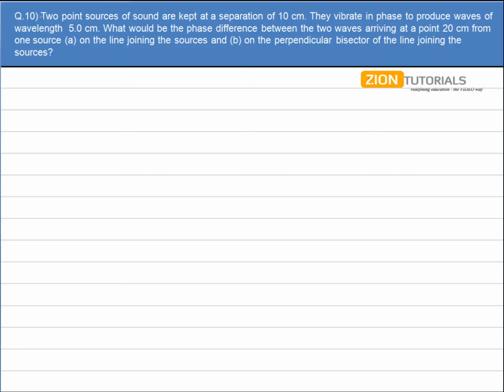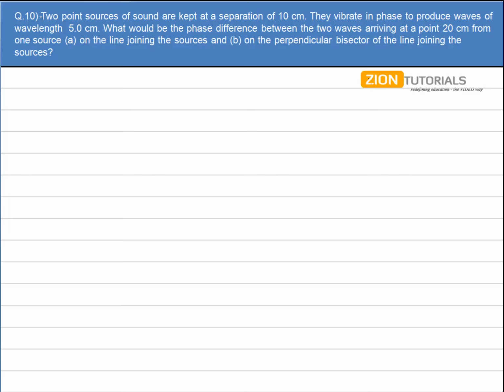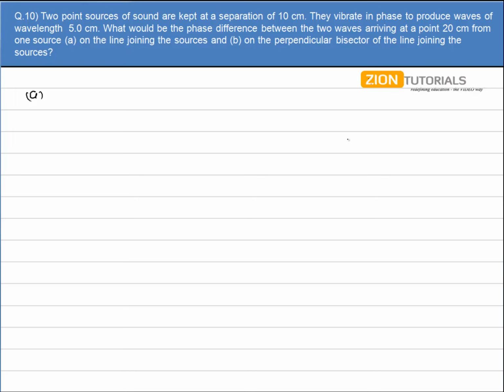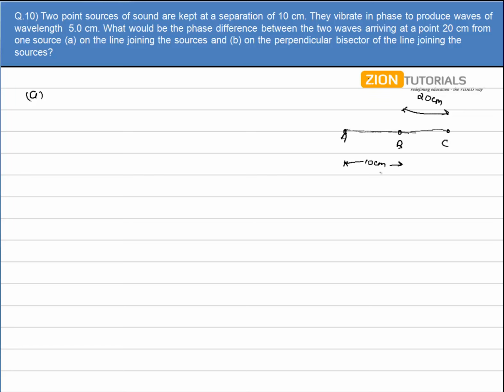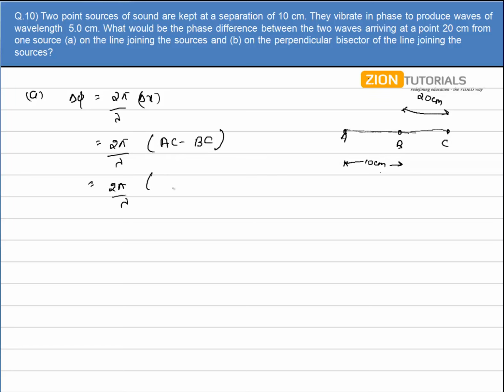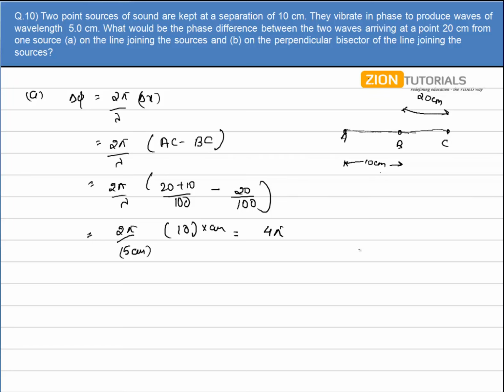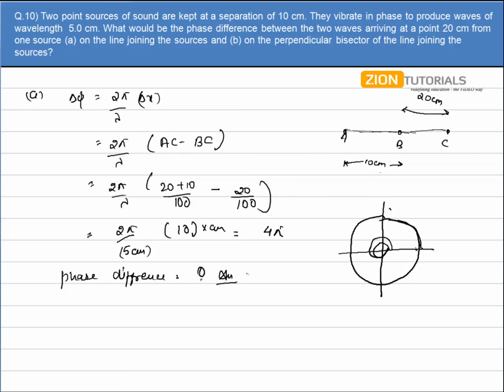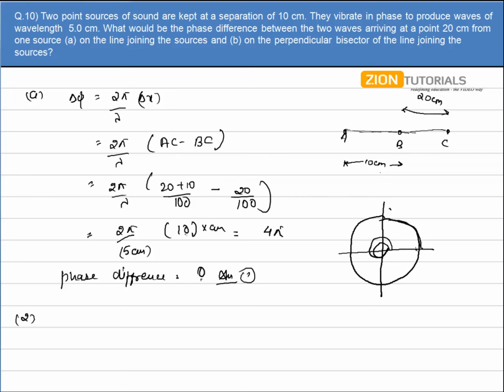sound waves Q 10 - H.C. Verma Physics Video Solutions